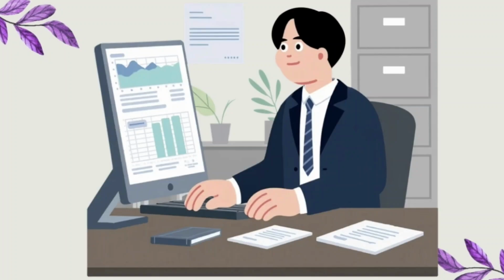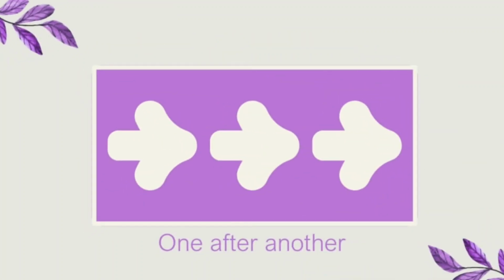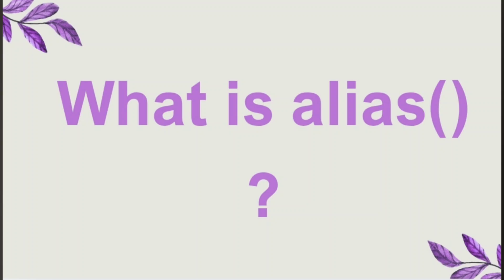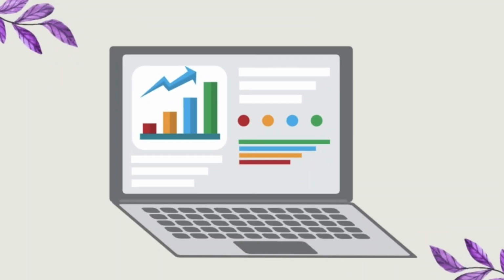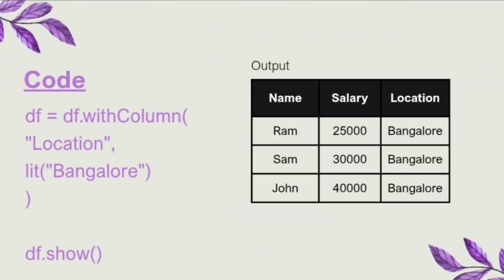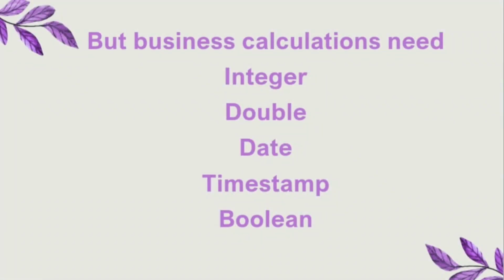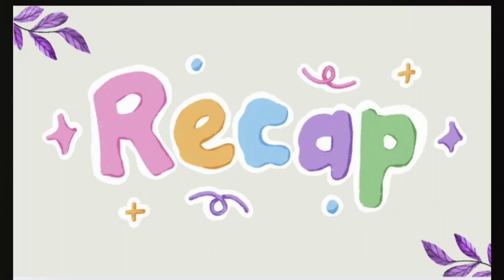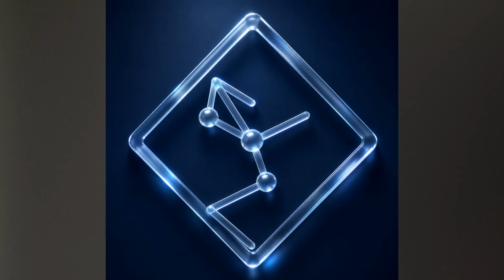PySpark Tutorial | alias(), lit() & cast() Explained Simply for Beginners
Welcome to Video 11 of our Complete PySpark Tutorial Series for Beginners.

In this video, we'll learn three of the most commonly used PySpark functions used by Data Engineers in real-world ETL pipelines:

alias()
lit()
cast()

You'll learn:

What is alias() in PySpark?
What is lit() in PySpark?
What is cast() in PySpark?
Real company use cases
Production-level ETL examples
Hands-on coding demonstrations

Topics Covered

Temporary column renaming using alias()
Adding constant values using lit()
Converting datatypes using cast()
Understanding PySpark schemas
ETL pipeline transformations
Data Engineering best practices

This series is designed for:

Beginners in PySpark
Data Engineering Aspirants
ETL Developers
Azure Data Engineers
Databricks Developers

Previous Videos

DataFrames
select()
filter()
withColumn()
drop()
orderBy()
distinct()
joins

Next Video

In the next lesson, we'll learn:
concat()
concat_ws()
split()
These are some of the most frequently used string manipulation functions in production ETL pipelines.